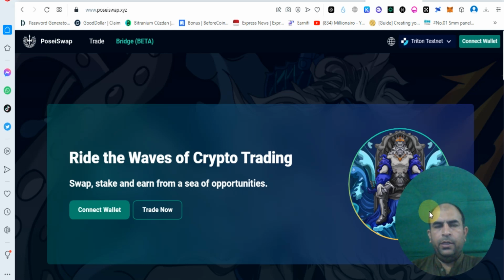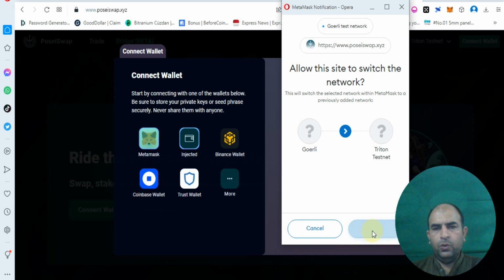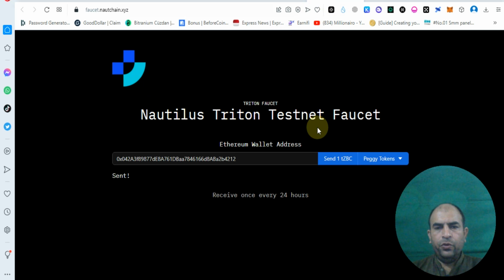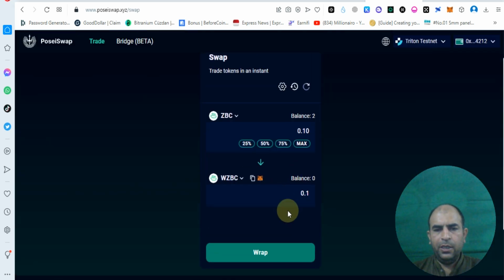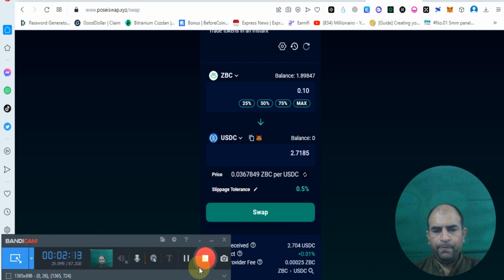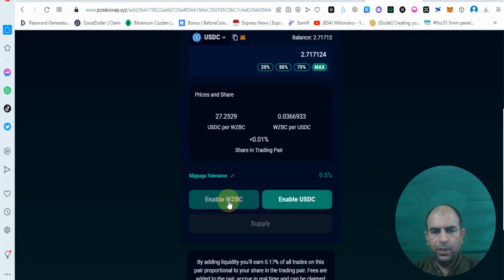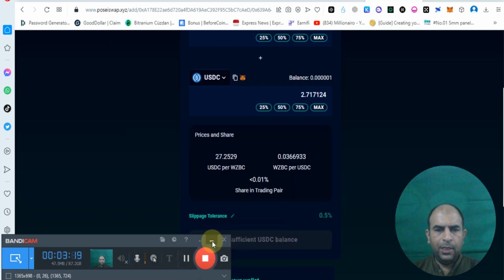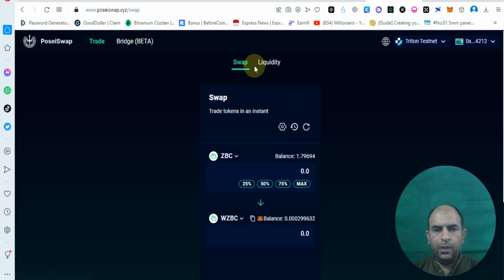PoseiSwap Tutorial in swapping and adding liquidity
Author:
Bitcointalk Username: ali115112
Telegram Username: @airdropsalert2019
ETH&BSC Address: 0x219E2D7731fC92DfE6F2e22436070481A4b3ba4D